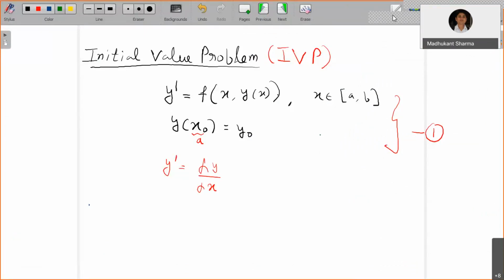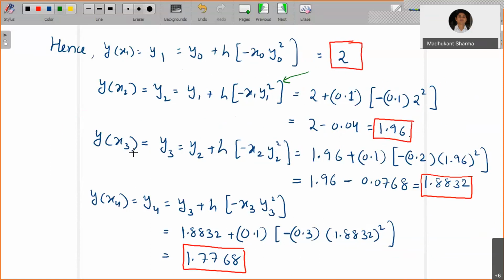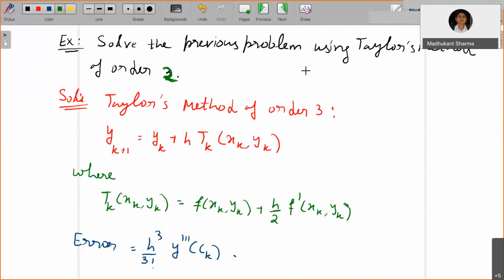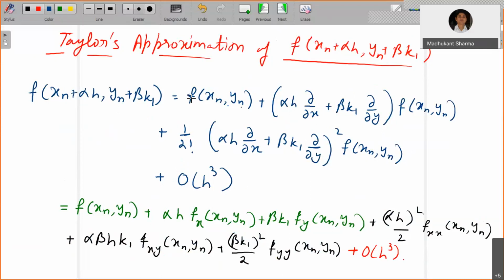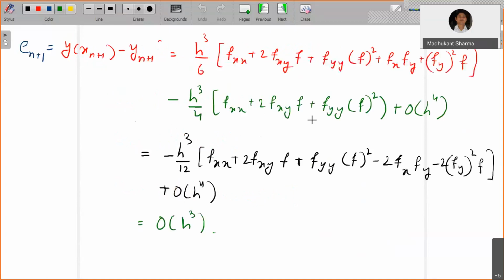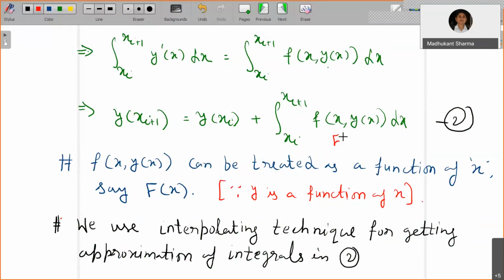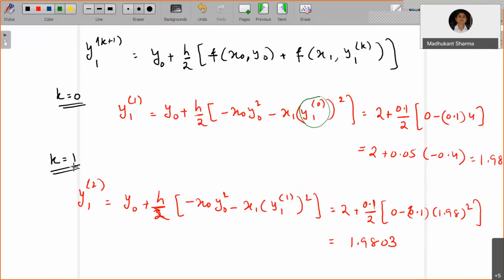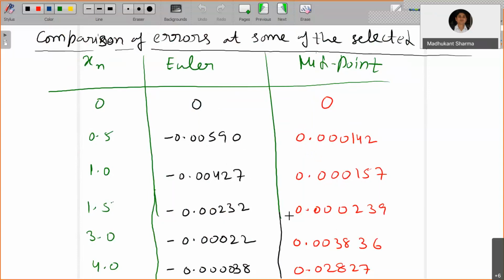Lecture 29: Computational and Numerical Methods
This lecture includes the following topics:

1) Runge - Kutta Method of Order 2.
2) Runge-Kutta Method of Order 4.
3) Taylor's Method of a higher order.
4) Euler's Modified Rule.
5) Mid - Point Rule.
6) Examples.